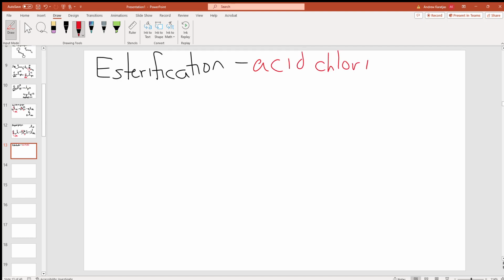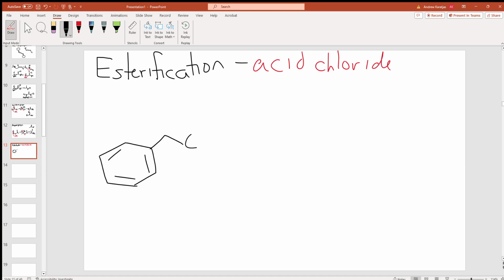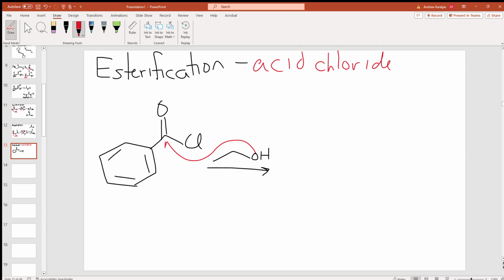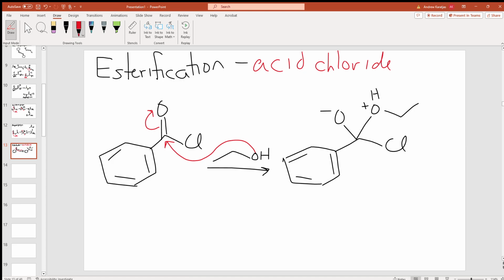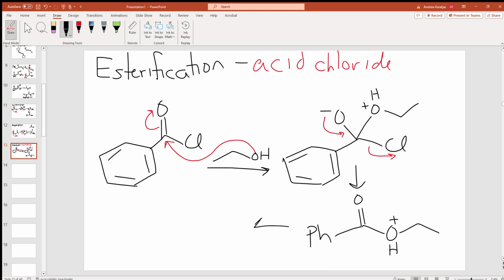Esterification of Acid Chlorides